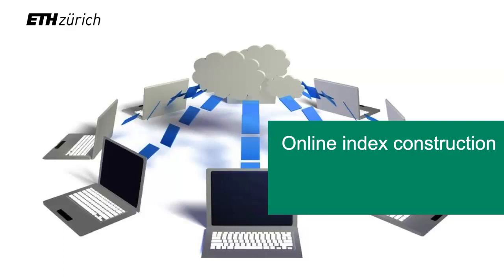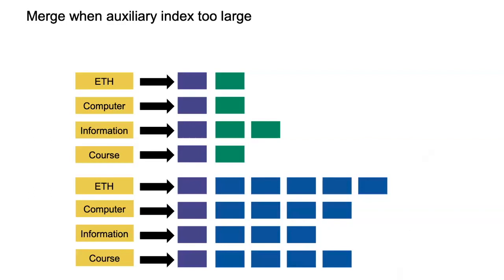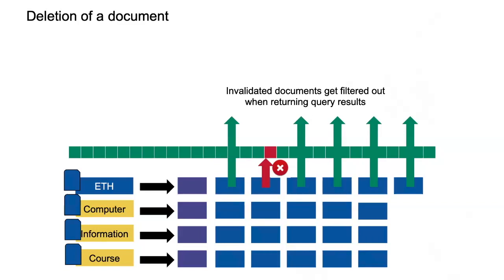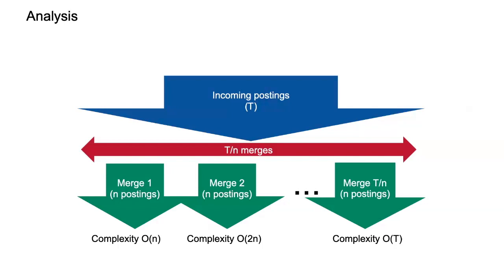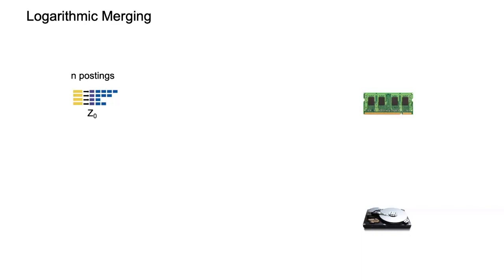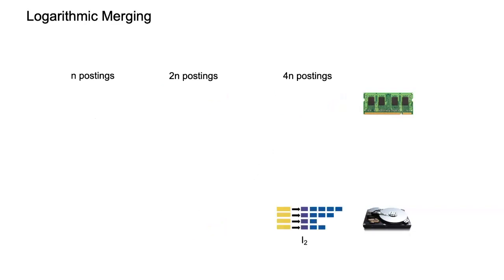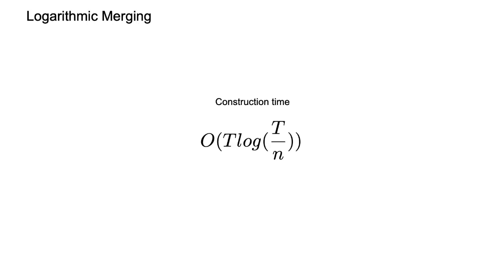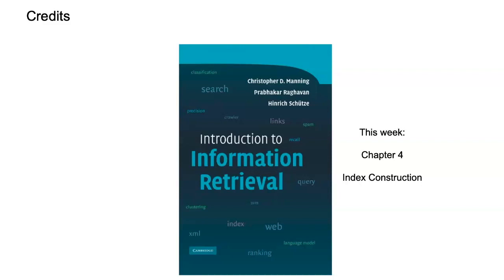5. Index construction (3/3) - Information Retrieval - ETH Zurich - Spring 2024